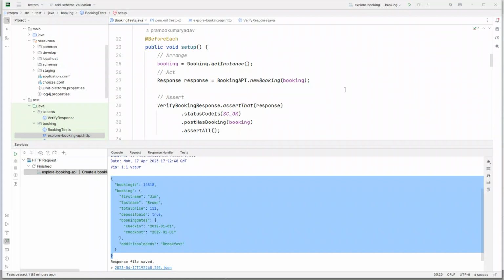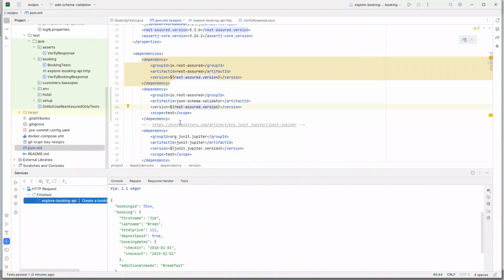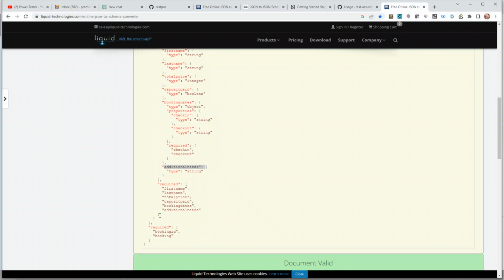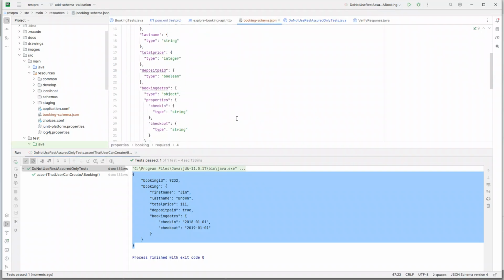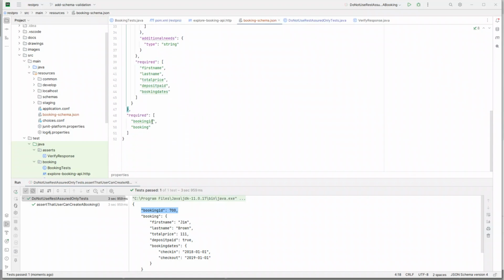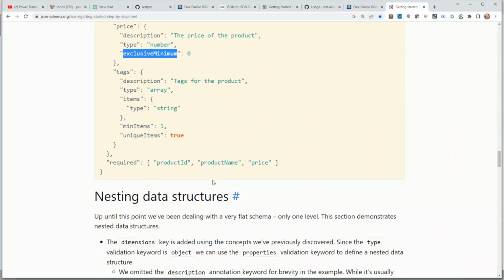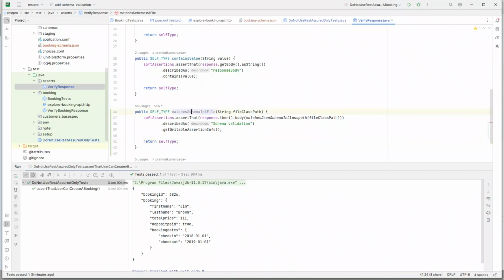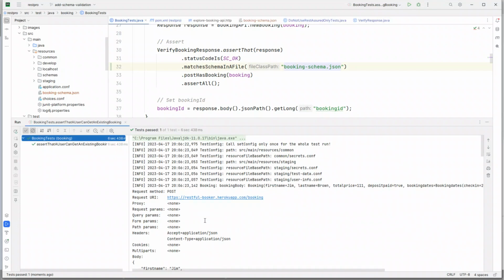#23 How to do JSON schema validation using RestAssured.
Goal:
Add JSON schema validation in tests.

Objective:
- Show how to do JSON schema validation.

Next steps:
- Refactor schema path to pick schema from a directory.